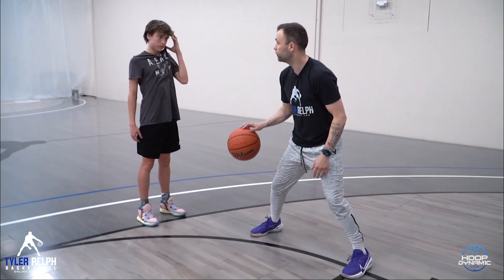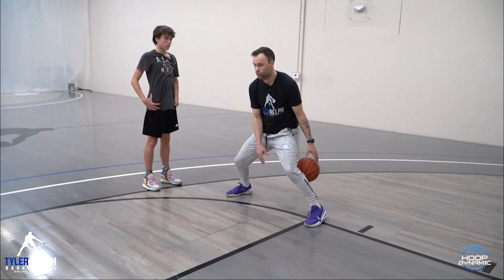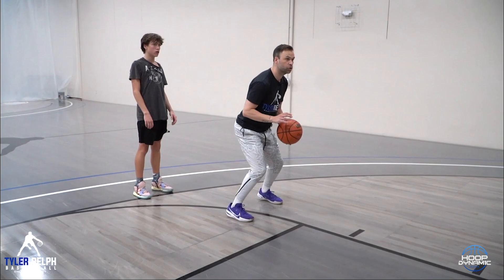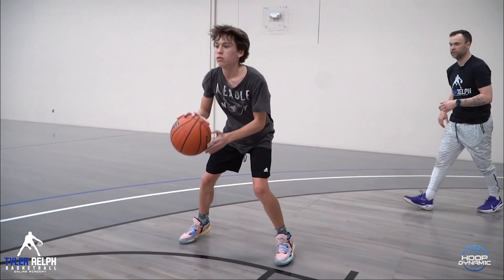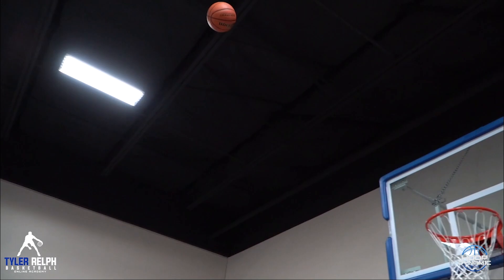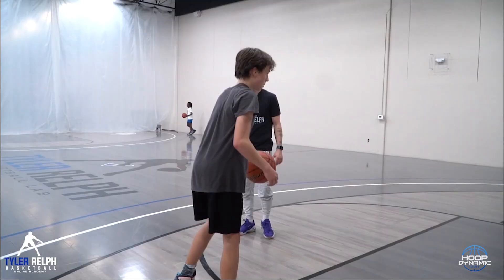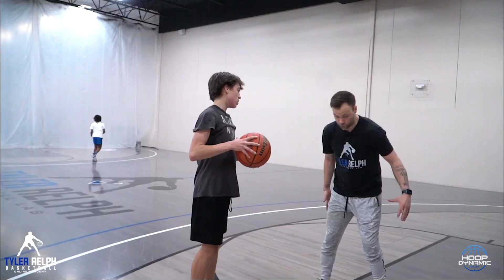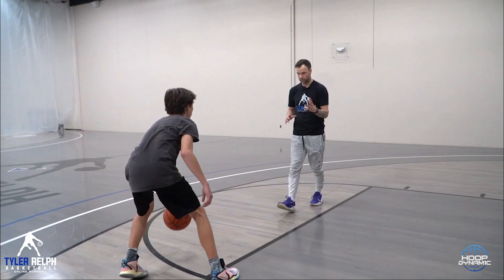We SWEAR BY THIS DRILL! Rotation Shooting 🔥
This stationary rotational shooting drill is a perfect handle & timing drill. Getting your feet set and your form ready to fire is key to being a great shooter. Rep this drill out A LOT!

FOR MORE TRAINING VIDEOS VISIT:
TYLER'S ONLINE TRAINING PROGRAM. OVER 325+ DRILLS & OVER 25+ WORKOUTS!